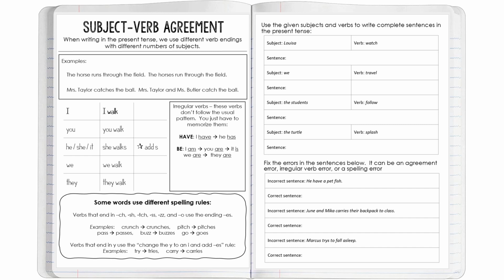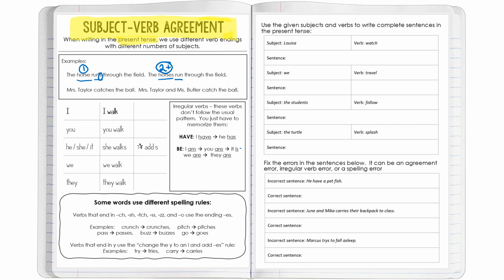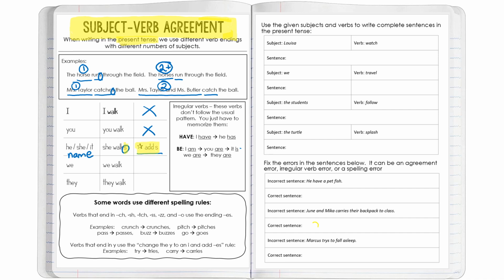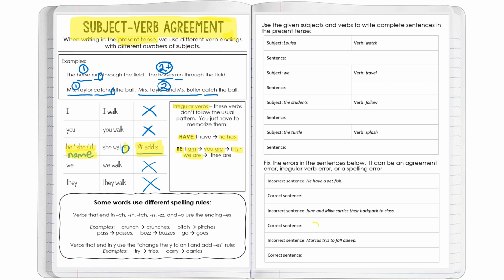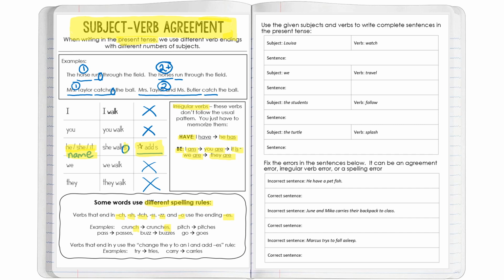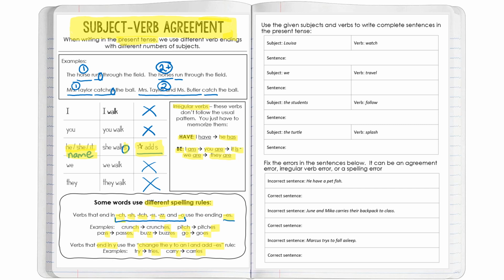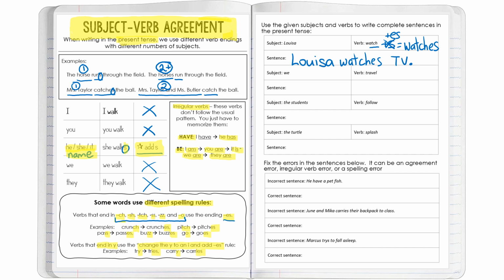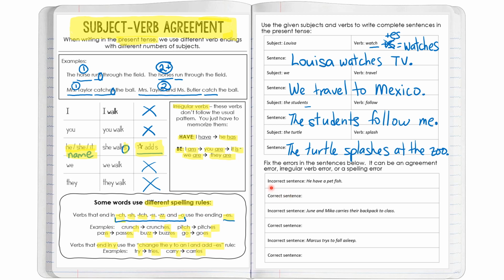Grammar Notes - Subject Verb Agreement